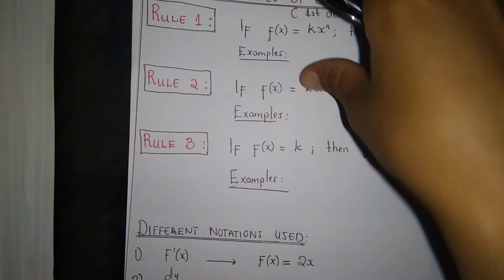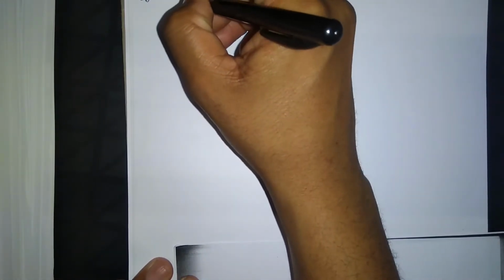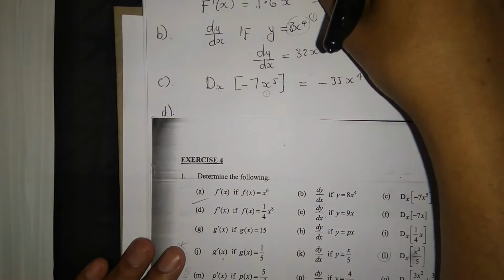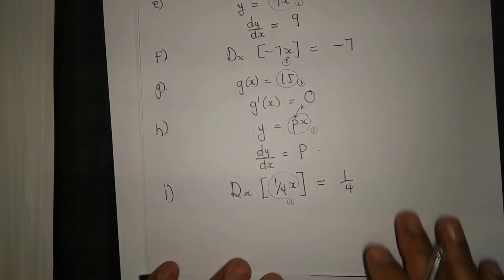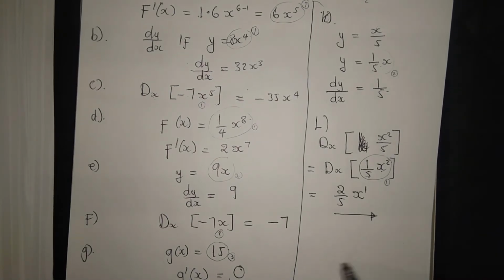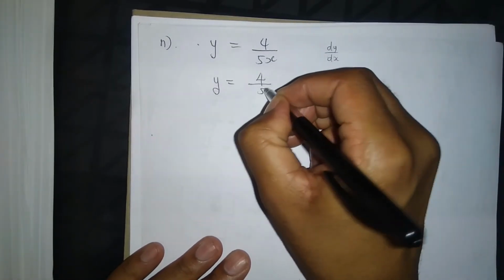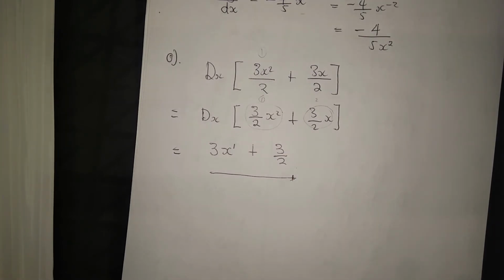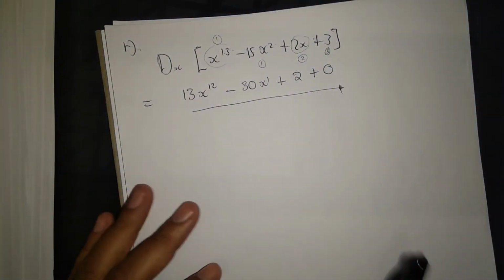How to find the derivative Lesson #1 | Grade 12 MATHEMATICS PAPER 1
. In this video I'm covering all basics on how to find the derivative (the 1st derivative) and also doing examples in detail. This. lesson is divided into 3 parts.